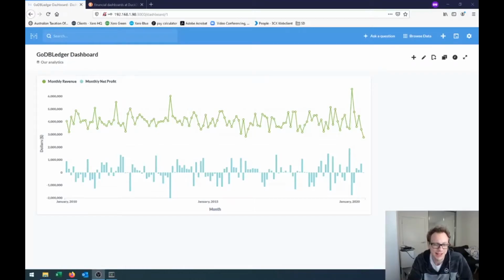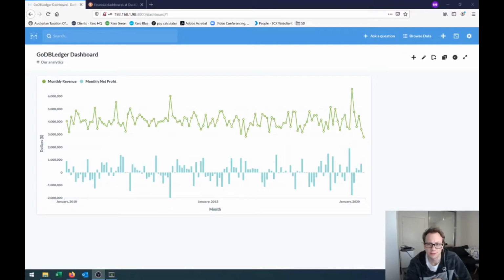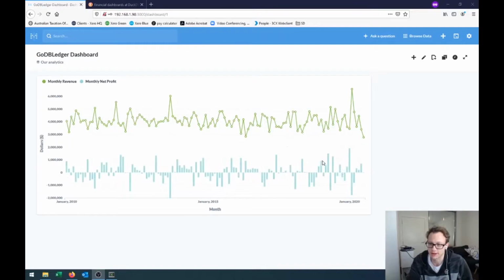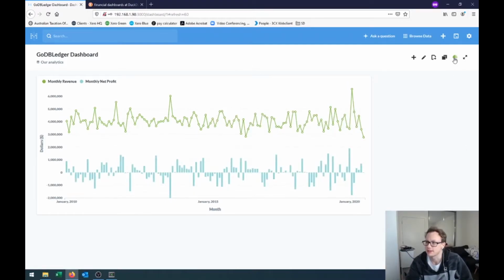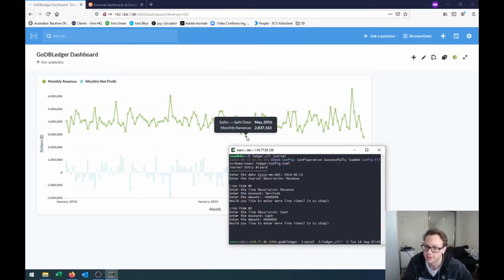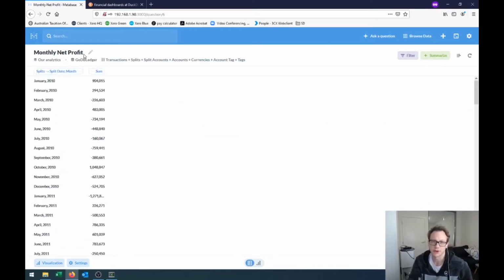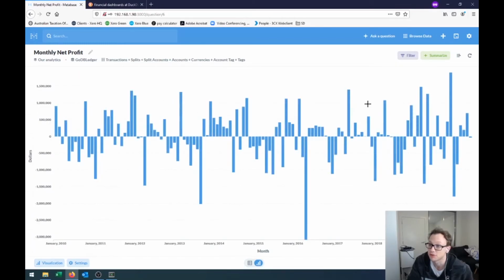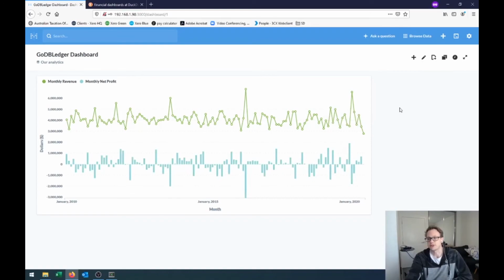GoDBLedger - Using Metabase for Business Analytics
GoDBLedger

GoDBLedger is an open source accounting system designed to give the user normal programming features such as database access and RPC endpoints.

In this video I am showing how business analytics software such as Metabase can be used over our own financial data in GoDBLedger. I have created a simple dashboard that shows the monthly revenue and the monthly net profit